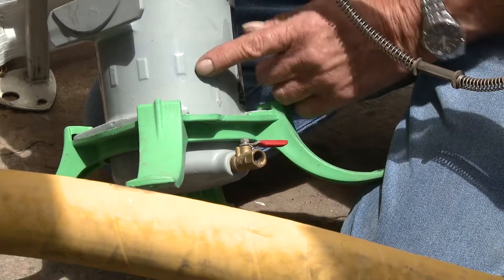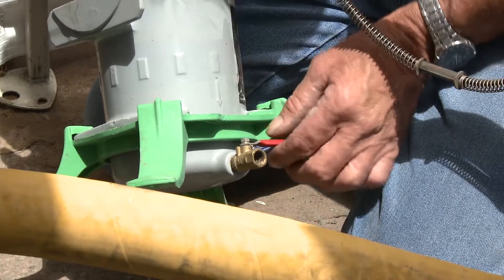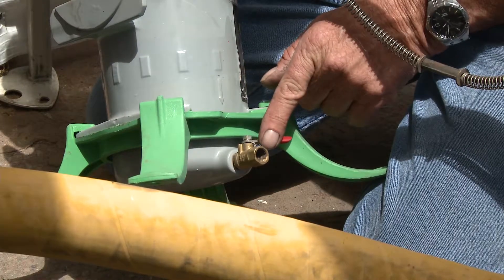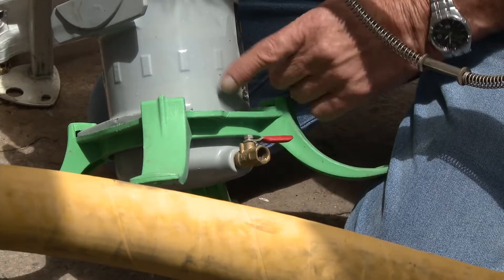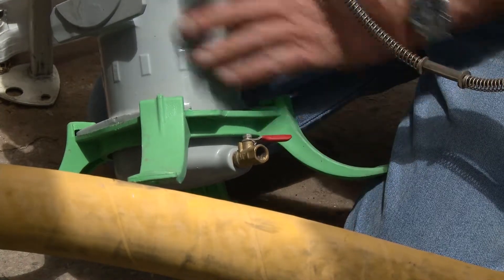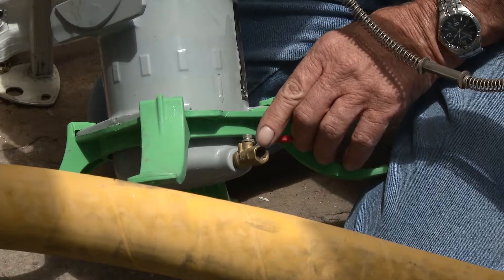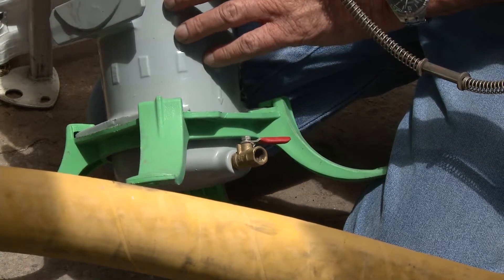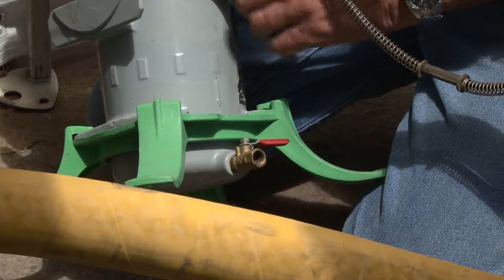Breathing air filter bleeder valve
BlastOne's Master Technician, Kerry Cooper, discusses the using the bleeder valve on a breathing air filter